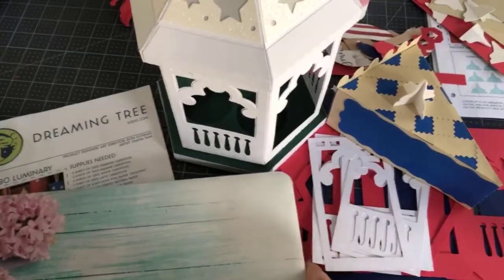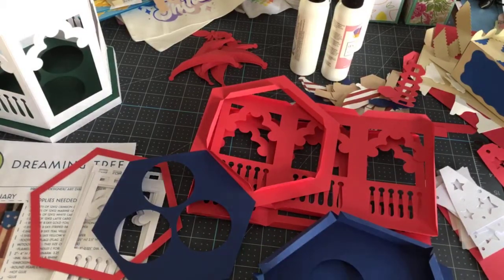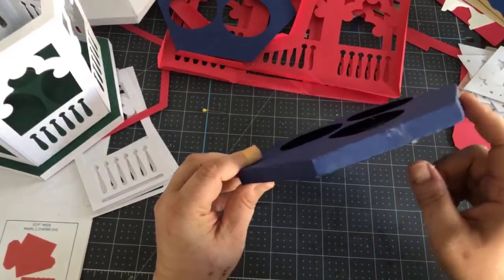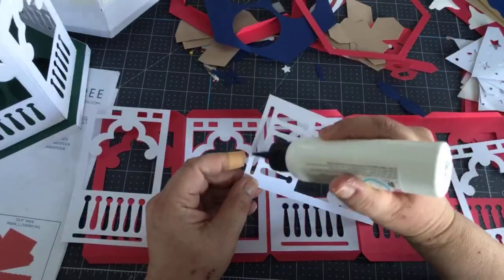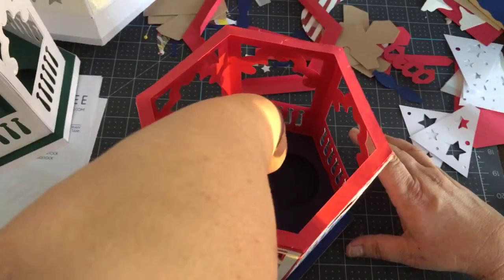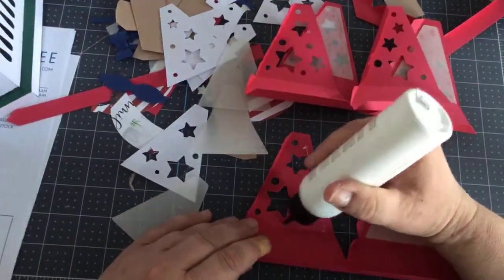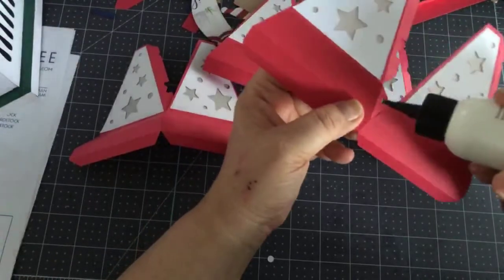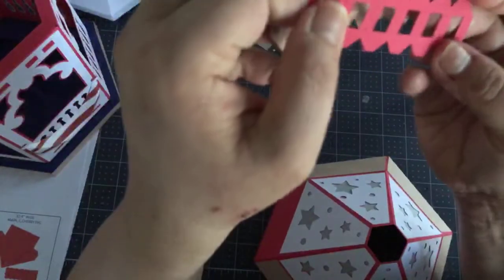Cricut Date Night: Gazebo Luminary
Our return to Cricut Date Night features they assembly of this beautiful Gazebo Luminary from Dreaming Tree.

This month, we were giving away 3 gorgeous Sampler Packs of Cricut Iron-On that will give you 9 different sheets total to play with!  Thank you to Team Cricut for providing us with the monthly prizes! ❤

Thanks for coming today!  Hope to see you again soon!

❤ Rita

P.S. Don’t forget we come to you live EVERY weekday morning at 9am Eastern right here on the “Miss Rita to the Rescue!” FB page.
So make sure you are following the page to get notified when we go live. If you miss anything, you can catch the replay here or on YouTube